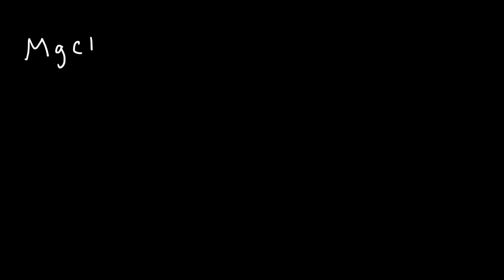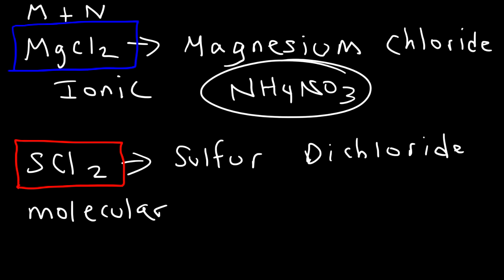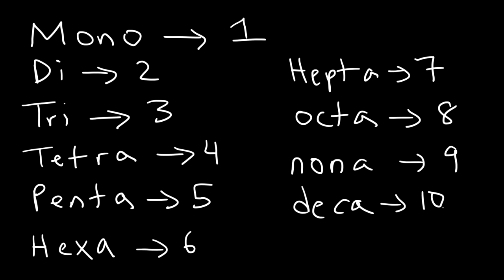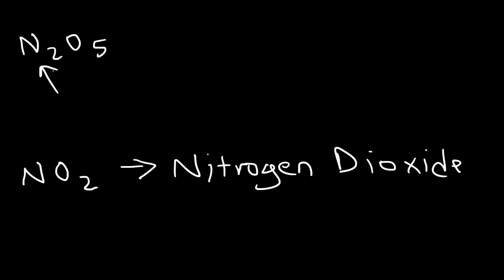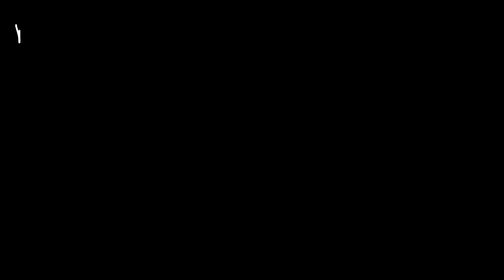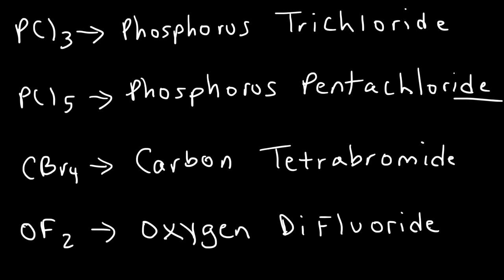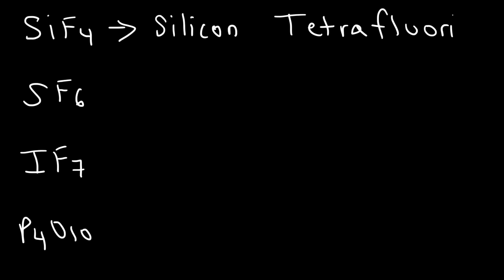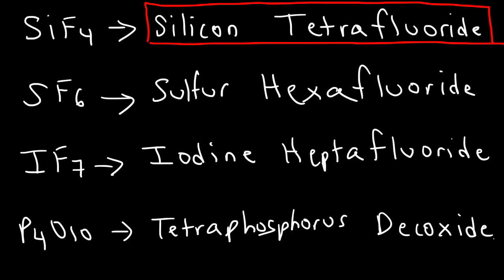How To Name Covalent Molecular Compounds - The Easy Way!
This chemistry video tutorial explains the process of naming covalent molecular compounds with prefixes.